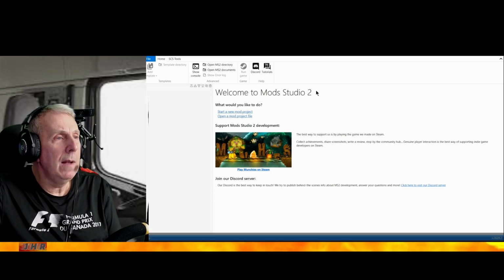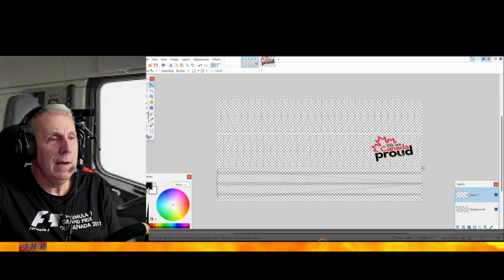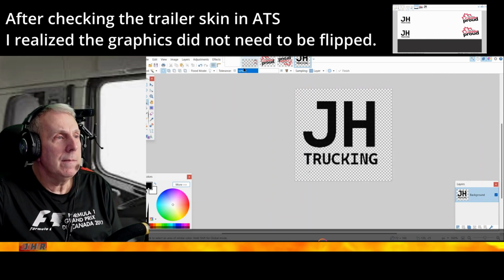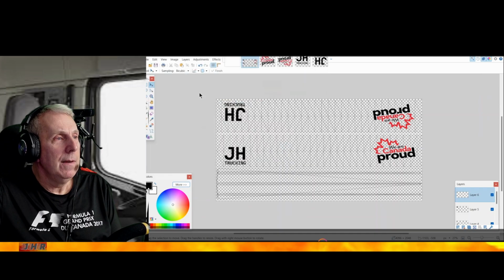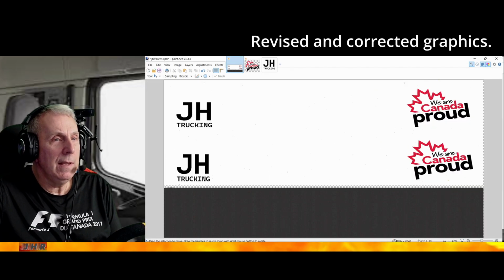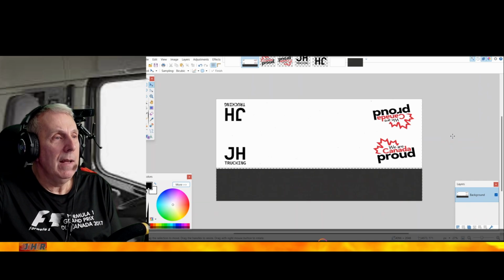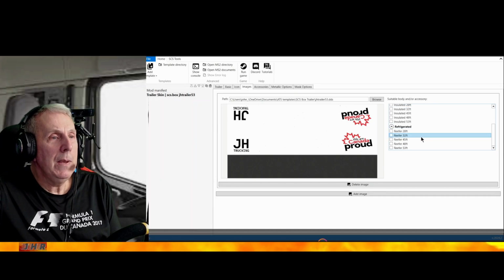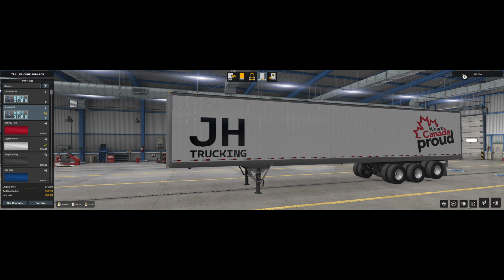Simple Guide to Paint a Trailer in ATS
Yes it is fairly easy to paint trailers in ATS using paint.net and Mods Studio2. I'll give you a head start and once you get rolling you'll have some cool trailer skins ready for your garage and drivers!

Not Another ATS Video is unofficial Fan Content. Not endorsed by American Truck Simulator. Portions of the materials used are property of SCS American Truck Simulator.